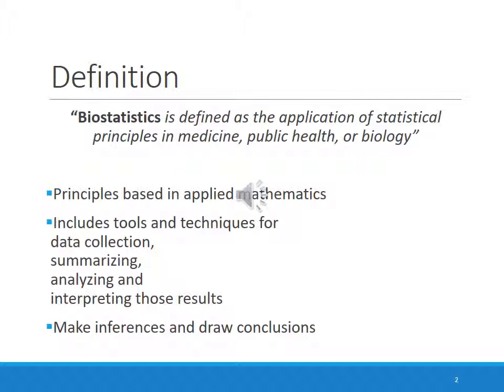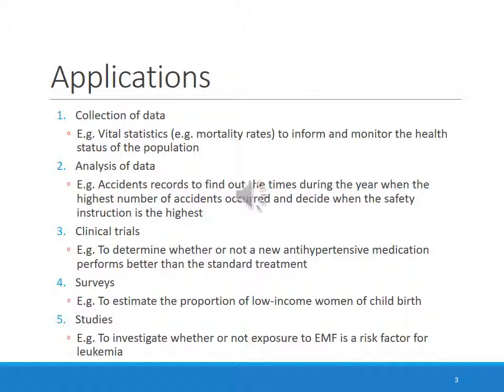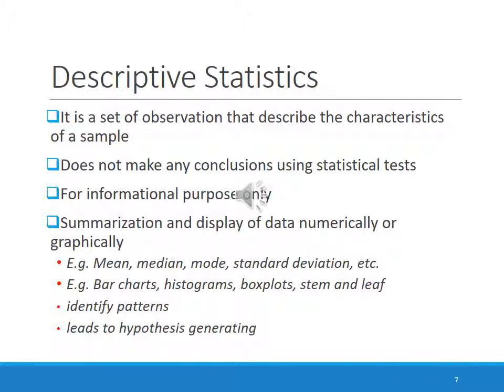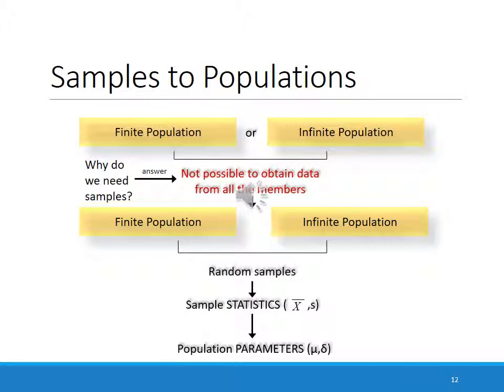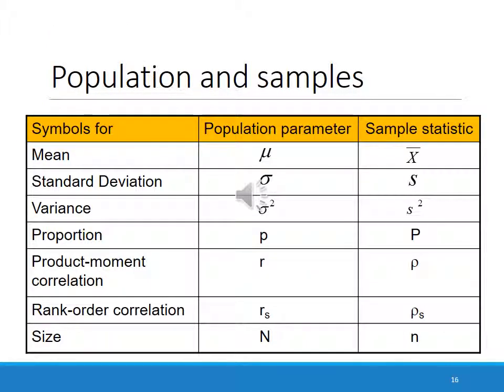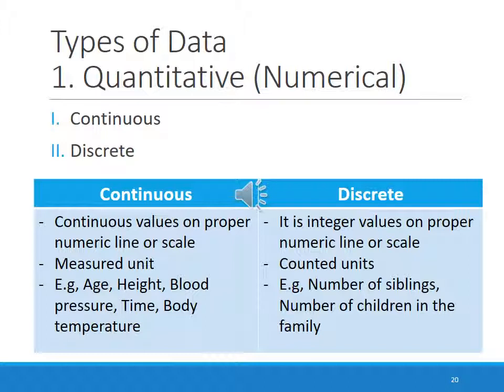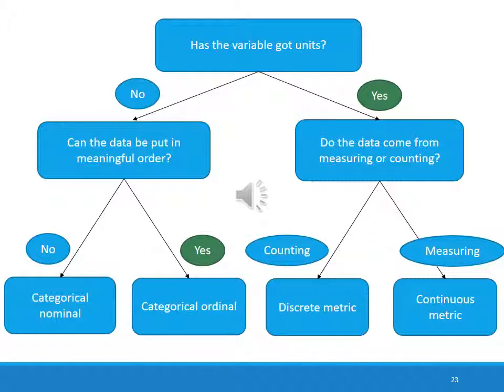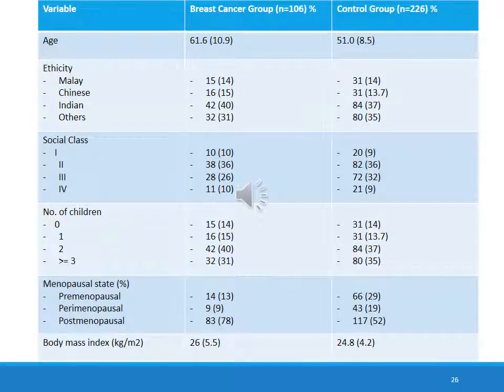BS1 1 Introduction to Biostatistics LMA iLecture